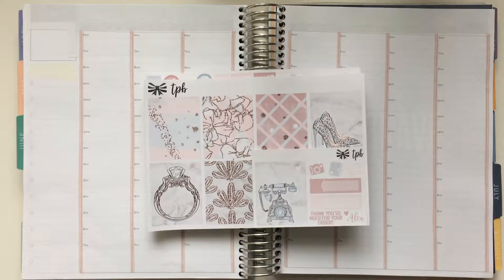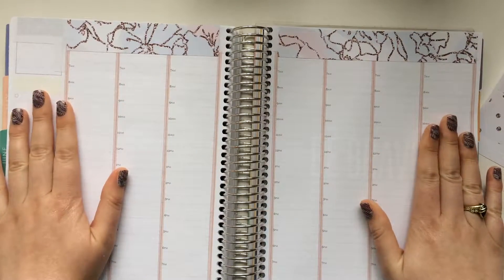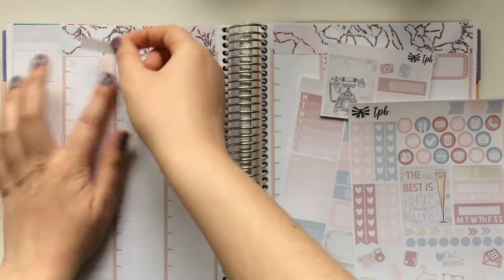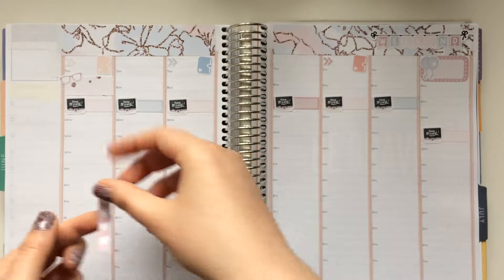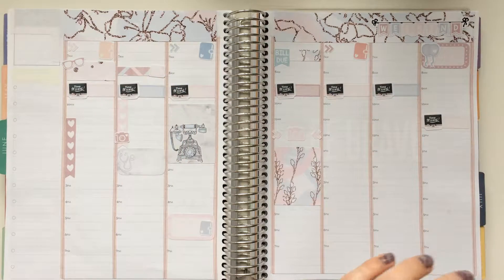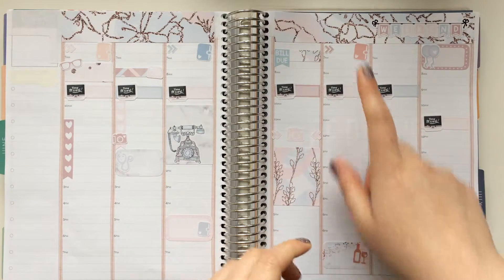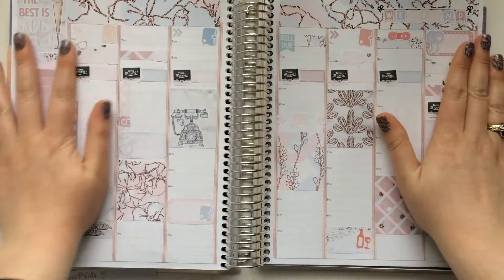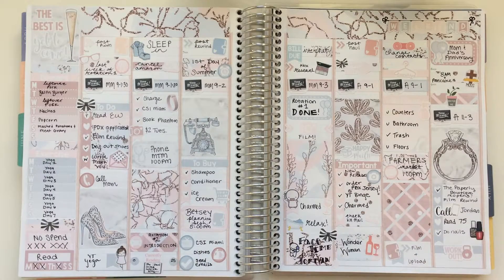Plan With Me // Erin Condren Hourly // The Paperly Bowtique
Shops featured:

Stuck on You Designz
Pumpkin Paper Co
Lily and Meeko Designs
The Preppy Ninja
The Coffee Monsterz Co
Leona Prints
Once More With Love
Let's Start Planning
Leigha Darling
So Sticker Co
Pretty on Paper Co